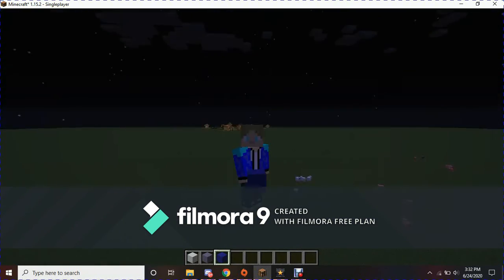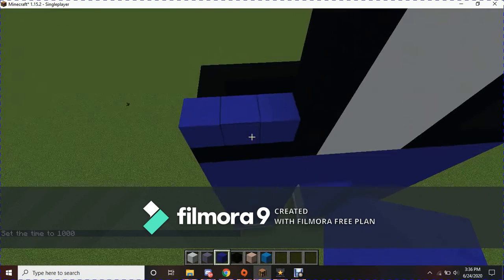update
sorry i dont care sorry